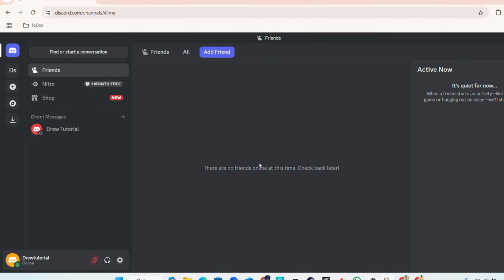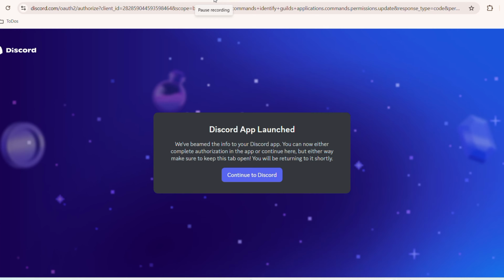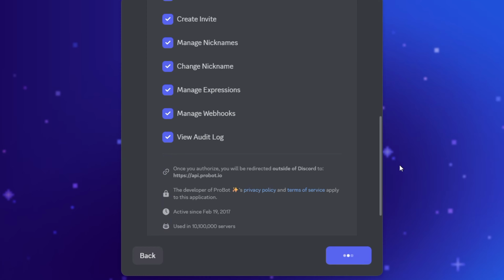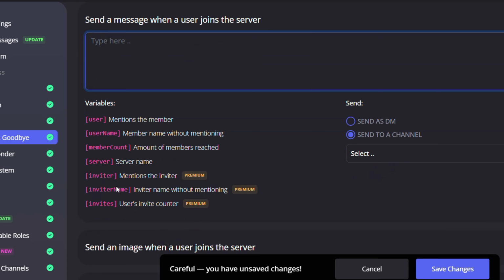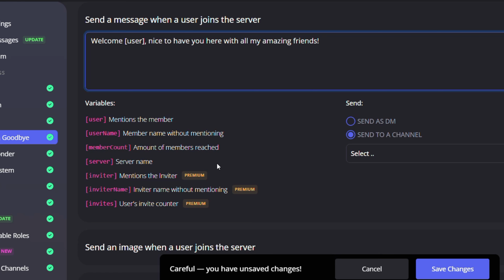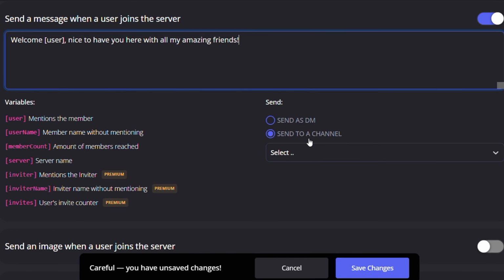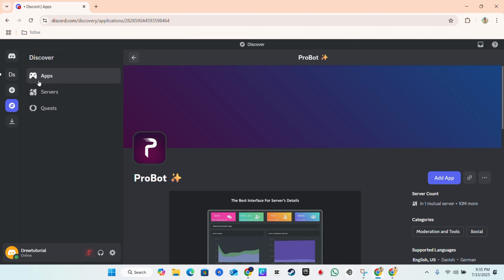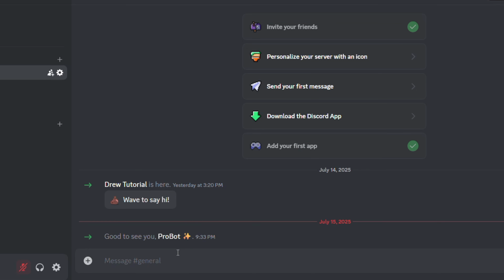How to Add a Welcome Bot in Discord (Step-by-Step Tutorial for Beginners)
Want to greet new members automatically on your Discord server? In this step-by-step tutorial, I’ll show you exactly how to add a Welcome Bot in Discord so your server feels friendly, active, and well-managed from the start!

Learn how to install, customize, and manage a welcome bot in just a few minutes. Whether you’re running a gaming community, study group, or business server, a welcome bot boosts engagement and creates a great first impression.

🔧 In this video, you'll learn:

What a welcome bot does

How to invite and authorize it to your server

How to set up welcome messages and channels

Best bots to use for welcoming new members

Bonus tips to personalize your welcome messages!

✨ Make your server more professional and inviting today!